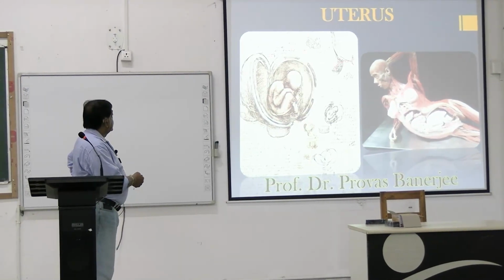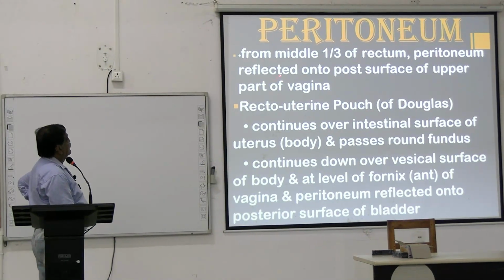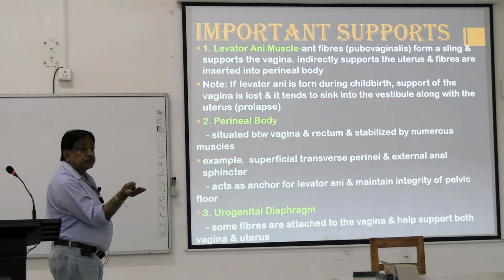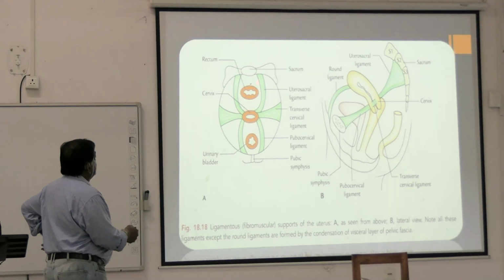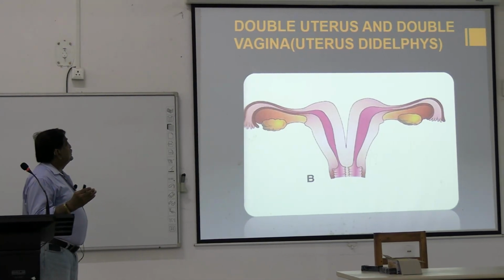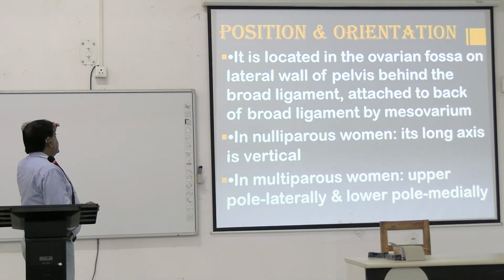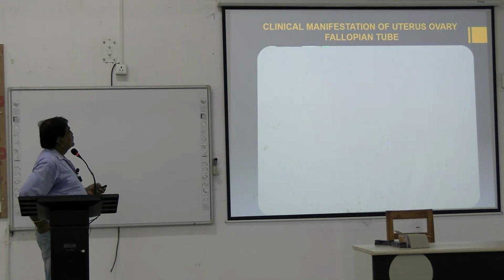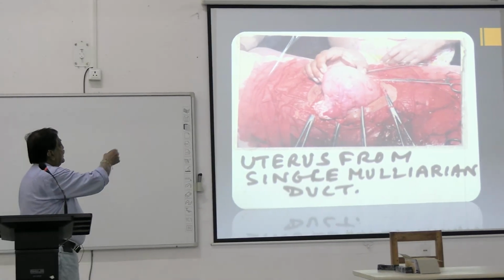Lecture On Female Reproductive System Anatomy: Uterus, Fallopian Tubes & Ovaries | MBBS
This comprehensive medical lecture by Professor Dr. Provas Banerjee provides a complete and detailed exploration of the female reproductive system. This video is an invaluable resource for medical students (MBBS, NEET-PG), residents in OB/GYN, and healthcare professionals seeking a thorough understanding of the anatomy, supports, and clinical correlations of the uterus, fallopian tubes, and ovaries. The lecture is enriched with clinical notes, real-world surgical cases, and discussions on common anomalies.

Key Topics Covered in this Video:

The Uterus - Anatomy & Supports: [01:32]

Detailed Anatomy: A complete breakdown of the uterus, including its shape, position (anteversion/anteflexion), parts (fundus, body, cervix), and crucial relations to the bladder, rectum, and peritoneum (Pouch of Douglas).

Blood Supply & Innervation: [04:48] Clear explanation of the uterine and ovarian arteries and the complex nerve supply.

Crucial Supports & Uterine Prolapse: [08:26] A deep dive into the primary supports of the uterus, including the levator ani muscle, perineal body, and key ligaments (Cardinal, Pubocervical, Sacrocervical, Round). Understand how damage to these structures during childbirth can lead to uterine prolapse.

Uterine Anomalies: [16:47] An overview of congenital anomalies such as Uterus Didelphys, Bicornuate Uterus, and Unicornuate Uterus.

The Fallopian Tubes (Uterine Tubes): [18:59]

Explore the parts of the fallopian tube (Infundibulum, Ampulla, Isthmus), their blood supply, and clinical significance in conditions like ectopic pregnancy and tubal ligation (tubectomy).

The Ovaries - Anatomy & Clinical Notes: [21:09]

Detailed review of the ovary's position, relations, fixation (suspensory ligament), blood supply (pampiniform plexus), and lymphatic drainage.

Discussion of common clinical conditions like ovarian cysts and carcinomas.

Real-World Surgical Cases: [25:31]

See compelling images from actual surgical cases, including uterine prolapse, cervical polyps, large fibroids, and ovarian tumors, providing practical context to the anatomical lecture.

On: ANATOMY by Prof. (Dr.) Provas Banerjee
(MBBS Batch: 2024-25)
Conducted on: 31-07-25